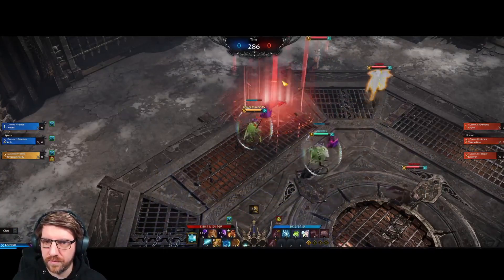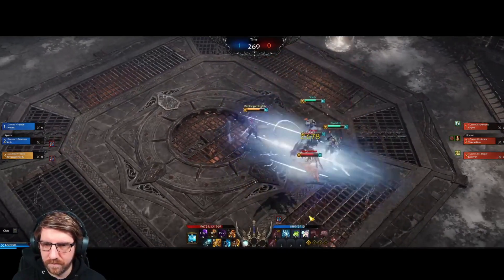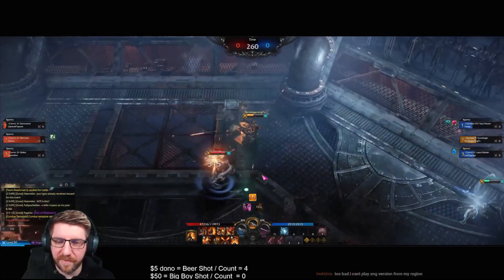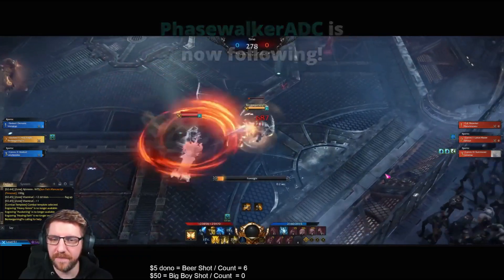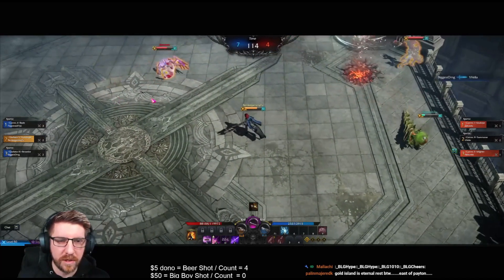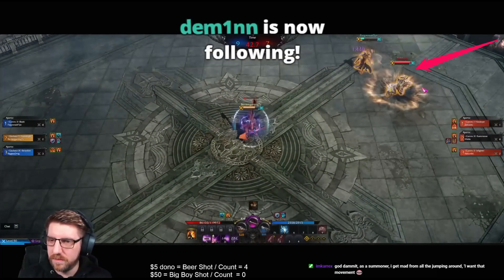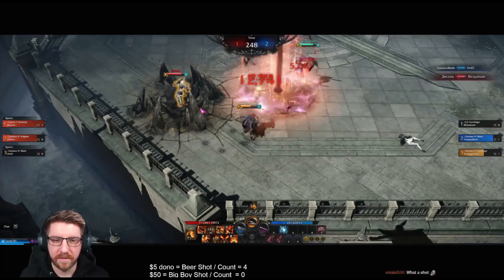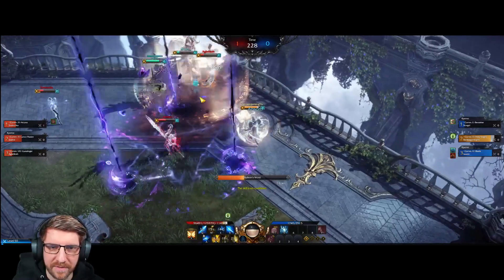Lost ark WHAT IS SUPER ARMOUR? (Lost Ark CC Guide)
Lost ark WHAT IS SUPER ARMOUR? (Lost Ark CC Guide) Super Armor explained

This is my video for Lost ark CC guide what is super armour. Where i explain what is super armour in lost ark? and the different levels of CC and how to counter them in pvp and pve. Lost Ark pvp guide.lost ark hard CC. lost ark stagger. lost ark knock up.

More Lost ark

This is my everything you need to know about lost ark video. A lost ark new player guide to power level to max level 50 as quickly and effectively as possible.